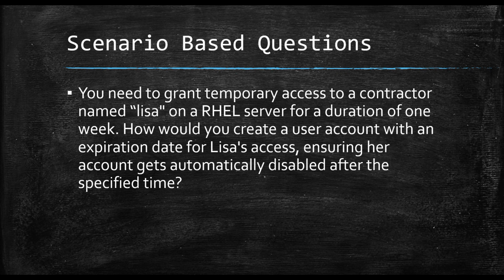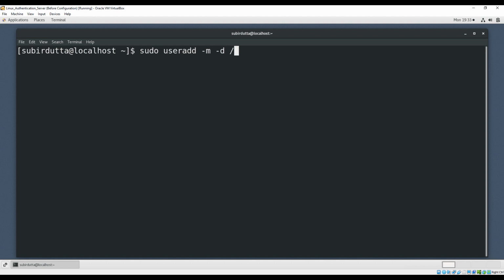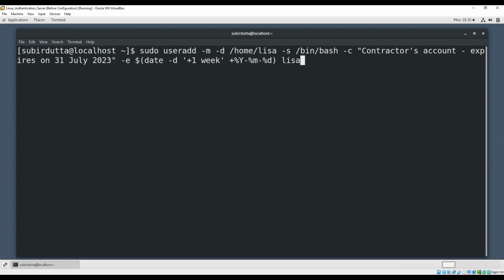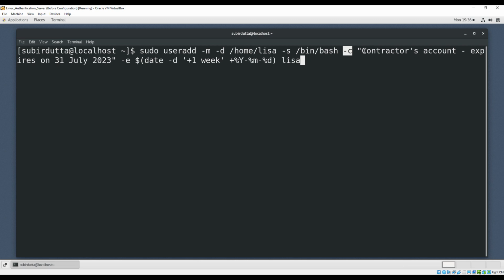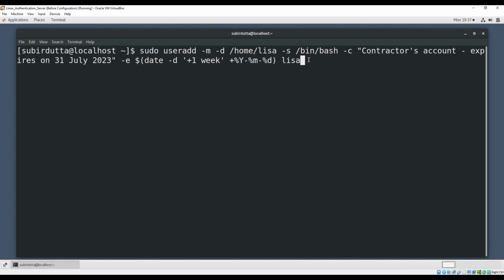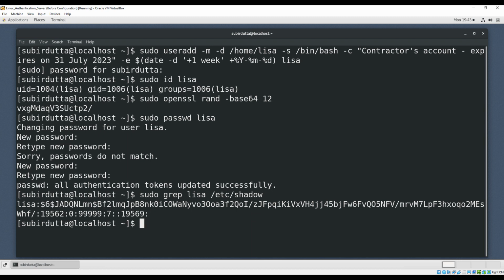Temporary Access to Contractors | Linux interview | Tutorial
It is a interview question:

You need to grant temporary access to a contractor named "Lisa" on a RHEL server for a duration of one week. How would you create a user account with an expiration date for Lisa's access, ensuring her account gets automatically disabled after the specified time?

Answer:

To create a user account for the contractor "Lisa" on a RHEL server with an expiration date to automatically disable her account after a specified time, you can follow these steps:

Log in to the RHEL server with administrative privileges using an account with sudo access.
Open a terminal or SSH session to the server.
Create the user account for Lisa using the following command:

sudo useradd -m -d /home/lisa -s /bin/bash -e $(date -d '+1 week' +%Y-%m-%d) lisa

Here's the breakdown of the command:

sudo: Executes the command with administrative privileges.
useradd: The command to create a new user account.
-m: Creates the user's home directory if it doesn't exist.
-d /home/lisa: Specifies the home directory path as /home/lisa.
-s /bin/bash: Sets the user's default shell to Bash.
-e $(date -d '+1 week' +%Y-%m-%d): Sets the expiration date for the account. In this example, it is set to one week from the current date. You can adjust the duration as needed.
lisa: The username for the new user.
Set a password for the new user "Lisa" using the following command:

sudo passwd lisa

You'll be prompted to enter and confirm the password for the user.

By setting the expiration date for the user account, Lisa's account will automatically be disabled after the specified time period. When the account expires, Lisa will no longer be able to log in to the RHEL server.

It's important to communicate the duration of her temporary access and inform Lisa about the expiration date so she can plan accordingly.